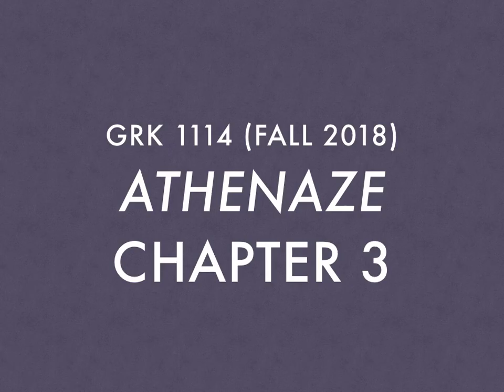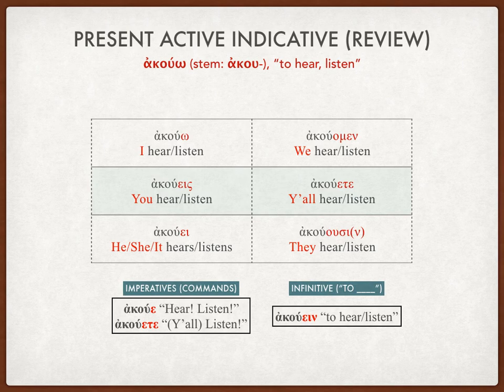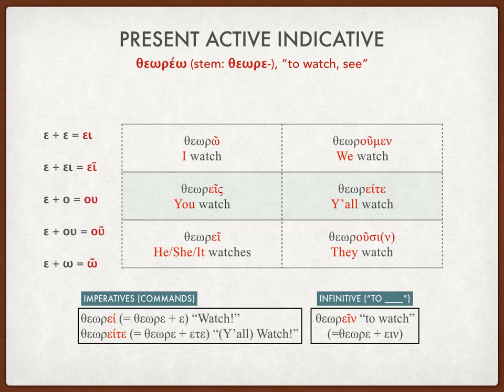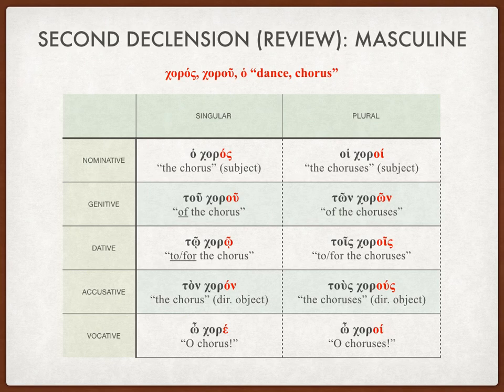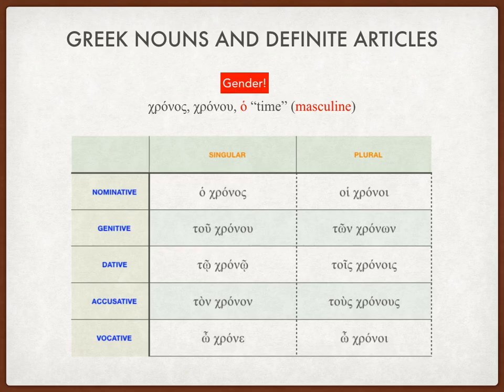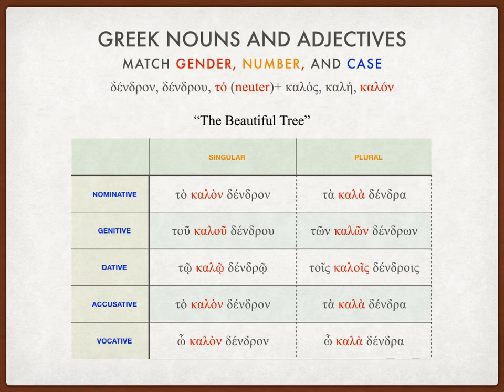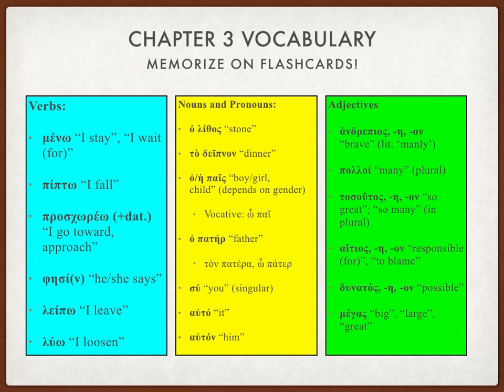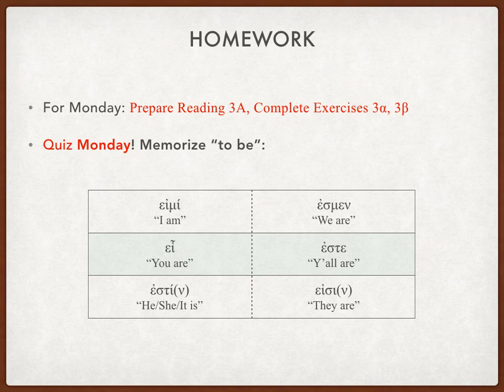Athenaze chapter 3 (2018)